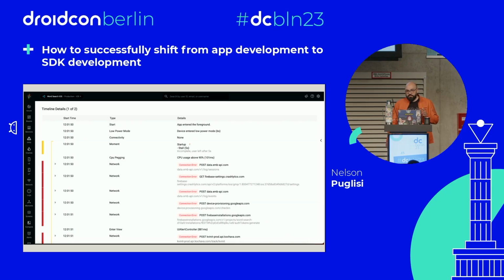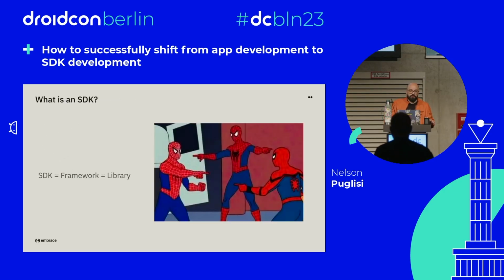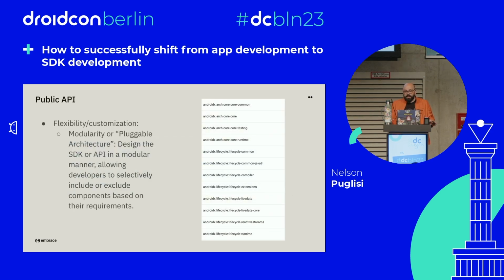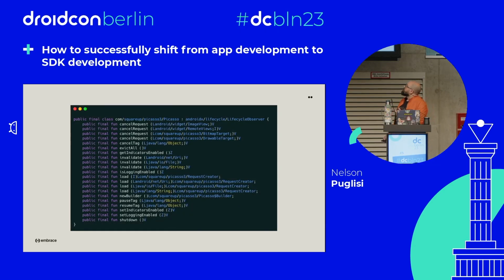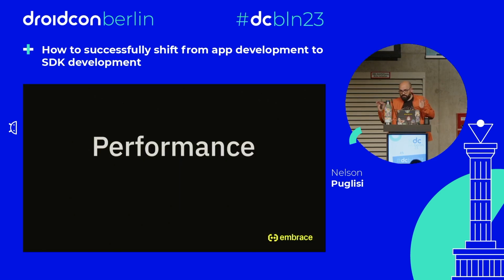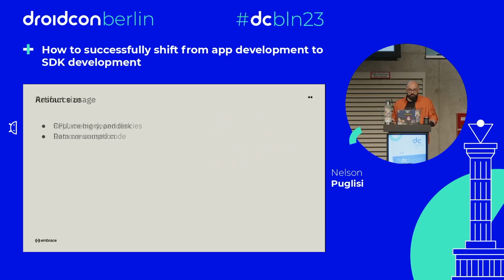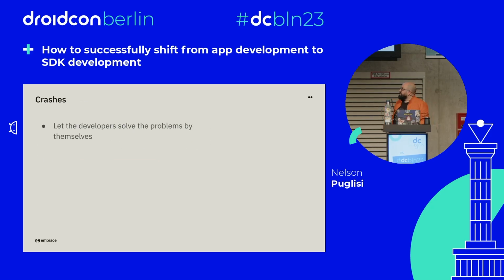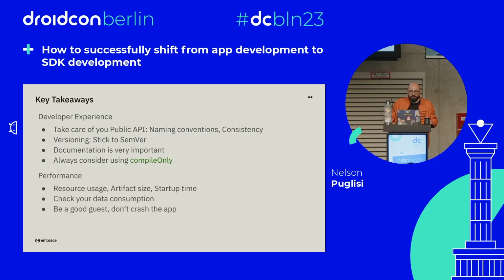How to successfully shift from app development to SDK development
By Nelson Puglisi